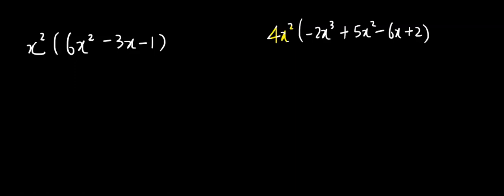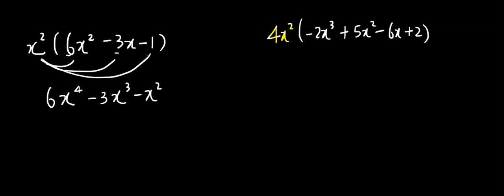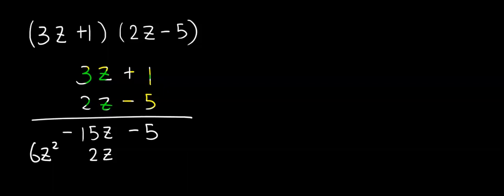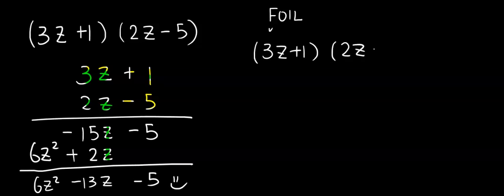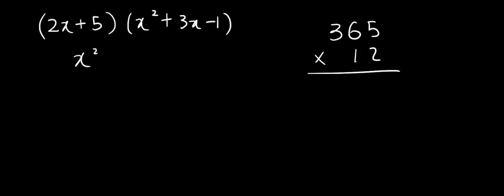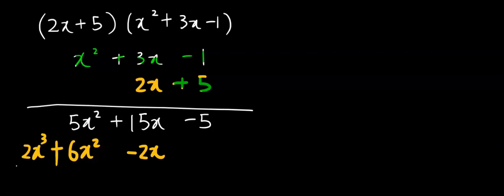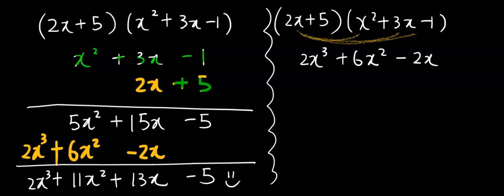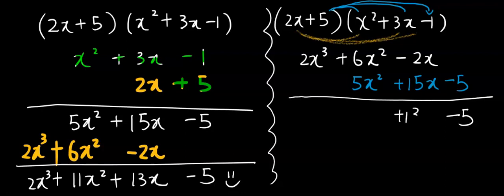➡️ Chapter 9: How to Multiply Polynomials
You learned how to add and subtract polynomials. Now let us learn how to multiply them.